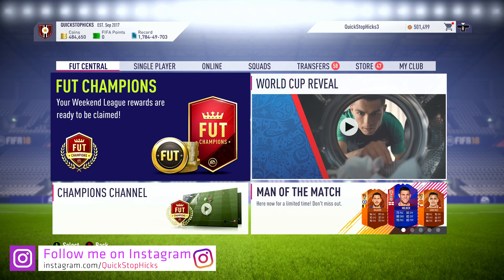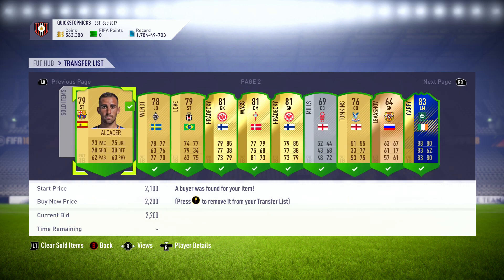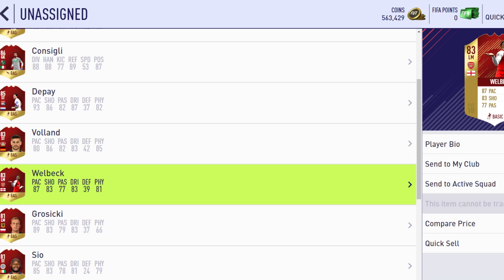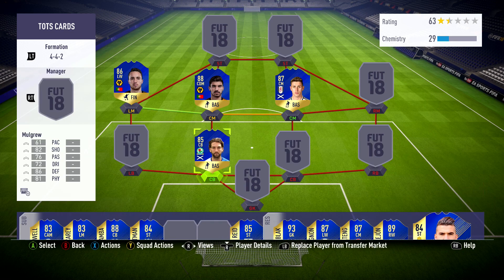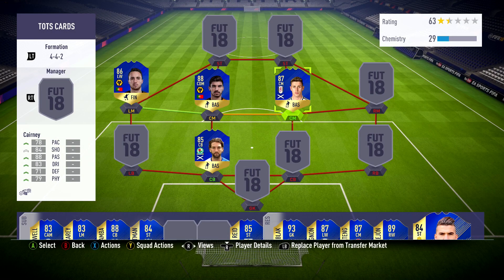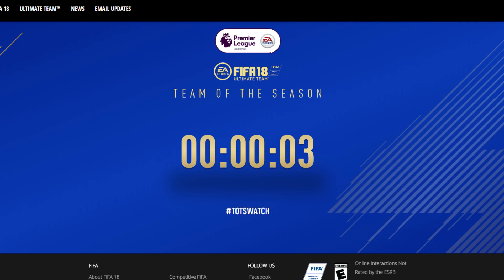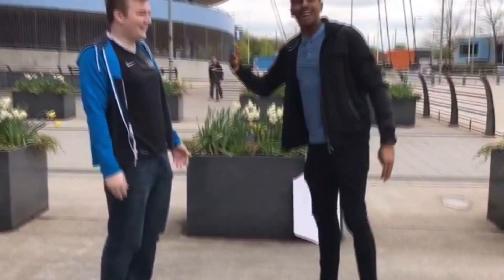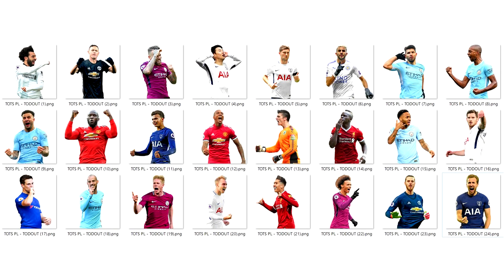🔥 FIFA 18 PREMIER LEAGUE TEAM OF THE SEASON REVEAL 🔥 I TOTSWATCH I ROAD TO GLORY #209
▽ Monthly FUT Champions rewards, a bit of buying and TOTSWATCH Where's David Hasselhoff?

► Easy Peeps!

Welcome back to another episode of Started from the Bottom - The Road to Glory!

Thanks for stopping by, I hope you will stay with me on the journey.

Intro/Outro Music: Courtesy of Sanixels